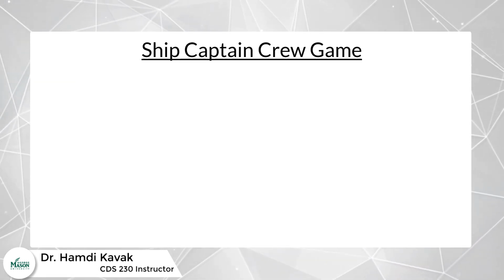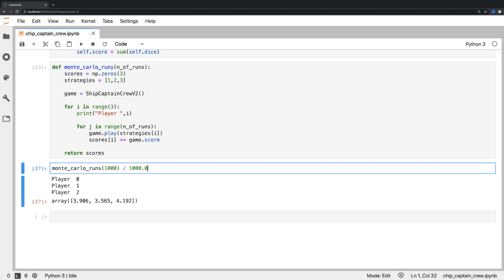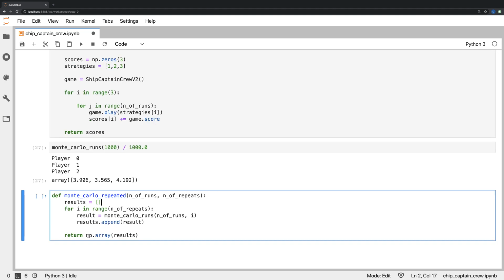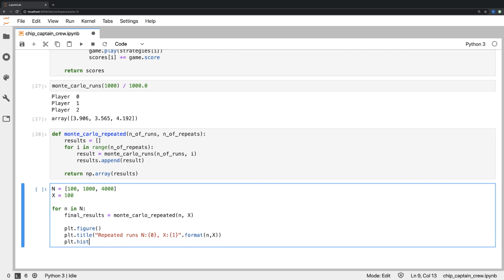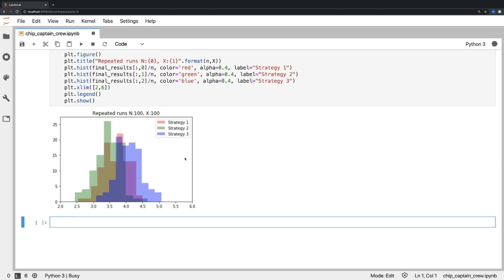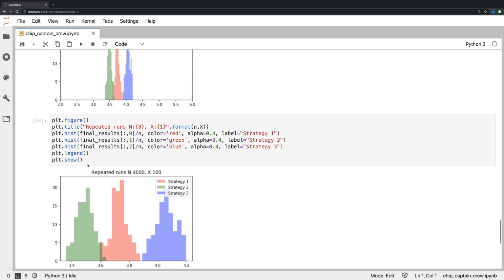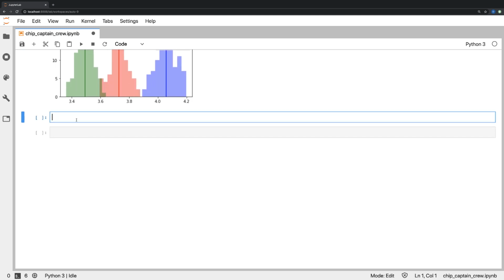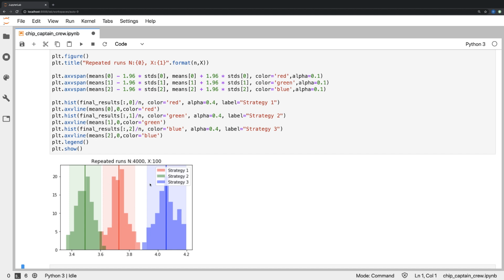Monte Carlo Simulation of "Ship Captain Crew" game in Python (PART 3)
In this video, we change the number of individual runs and examine the variation between repeated Monte Carlo runs.

This video supplements the CDS 230 course taught at George Mason University. The presenter of this video is Dr. Hamdi Kavak. You can learn more about this course